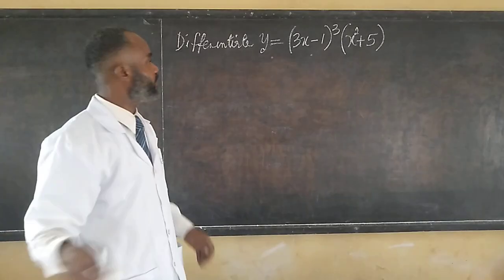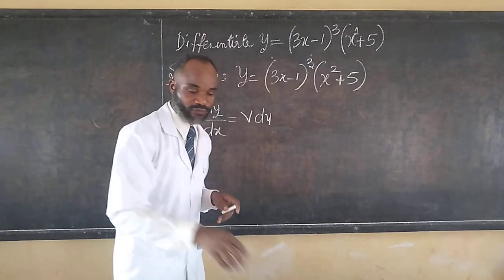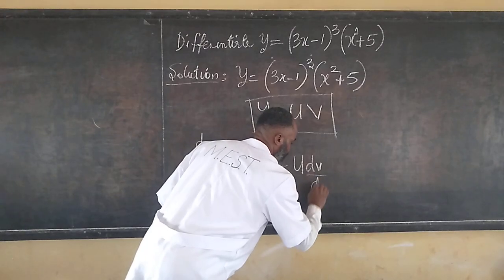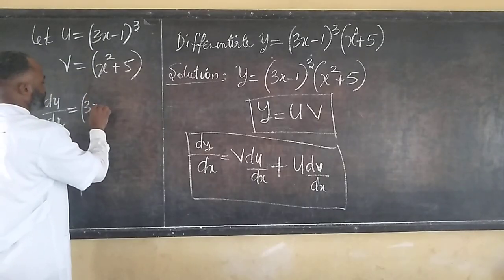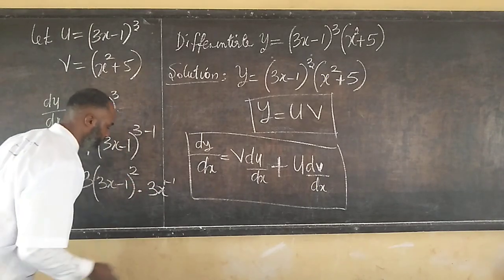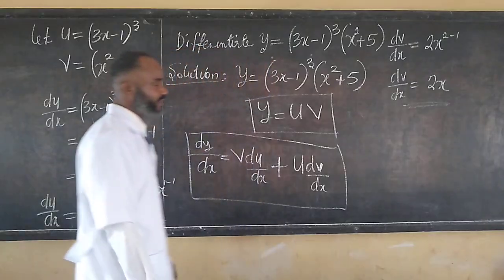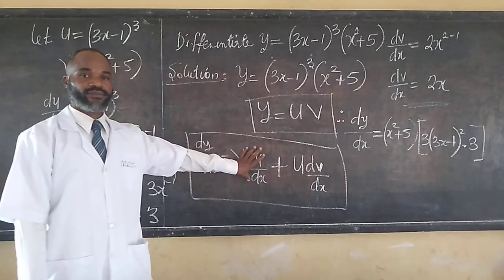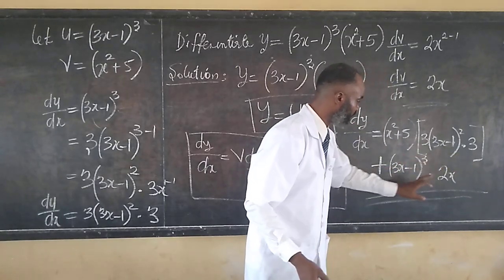Question 2: DIFFERENTIATION